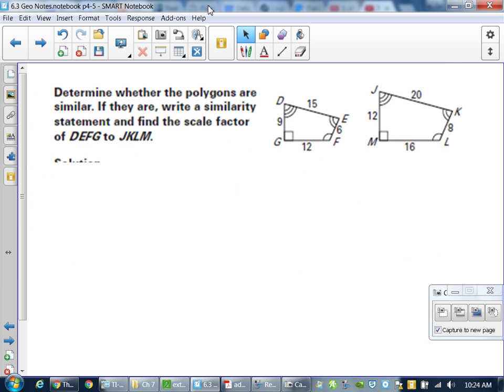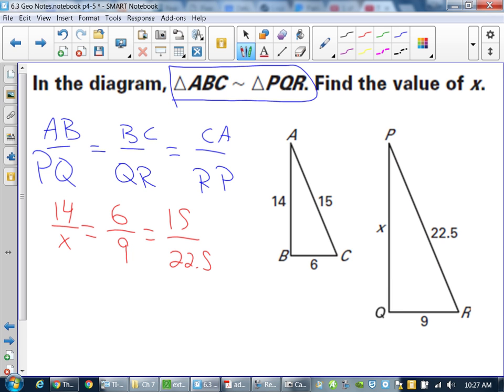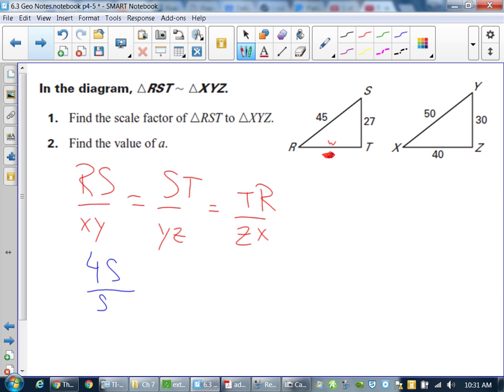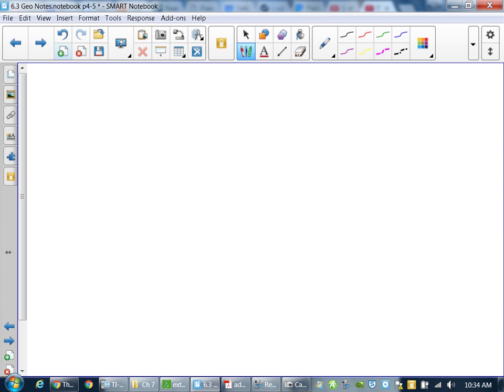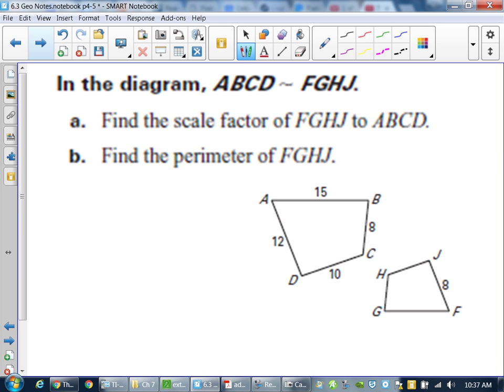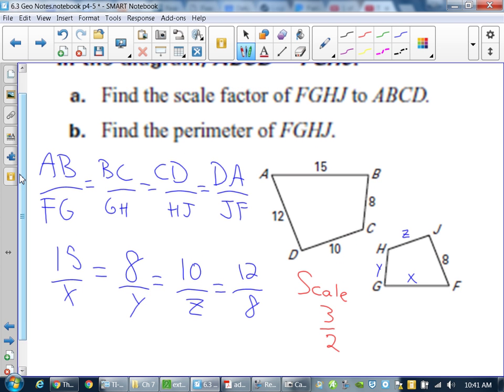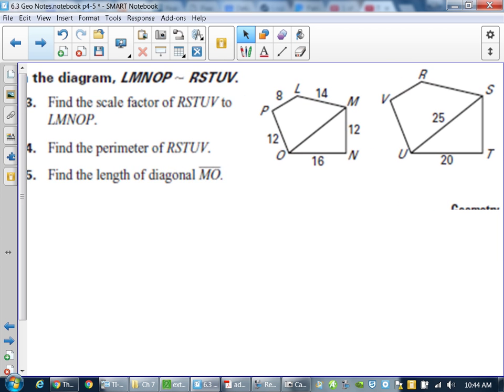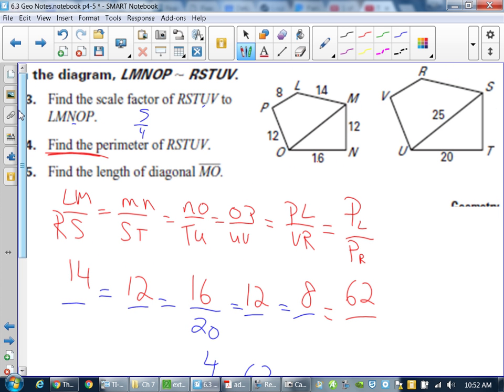December09 6 3 cont p4 5